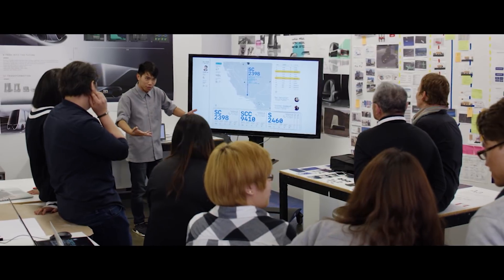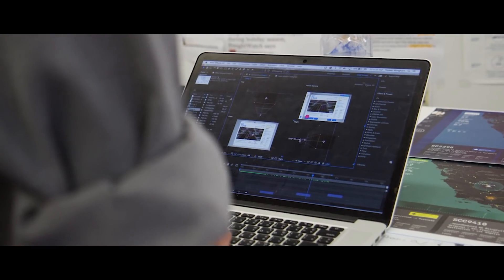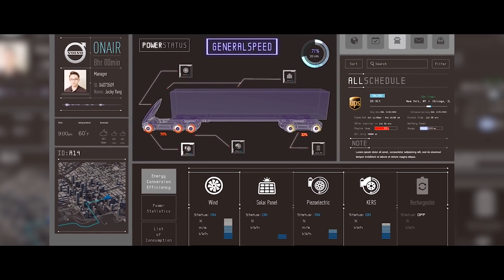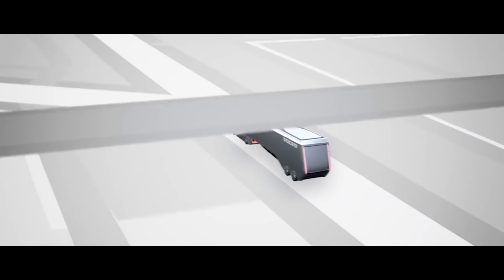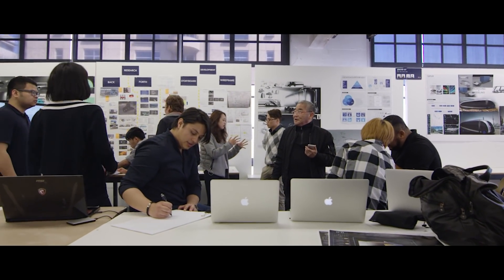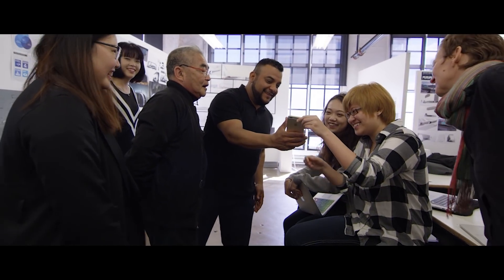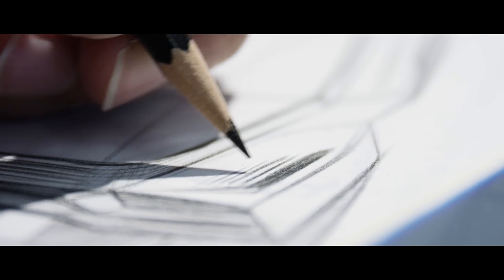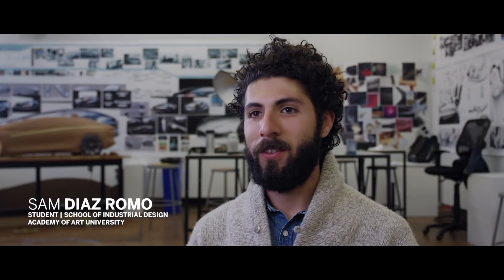Students Designing the Future: Volvo Autonomous Trucks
Students from Academy of Art University’s School of Industrial Design recently had the chance to work with Volvo Car Corporation to develop the self-driving truck concepts of tomorrow. In addition, students from the schools of  Graphic Design and Web Design & New Media joined in on the project.

This follows a fruitful collaboration in 2016 that paired the Academy and automaker Jaguar.